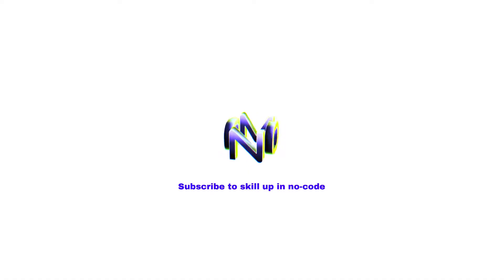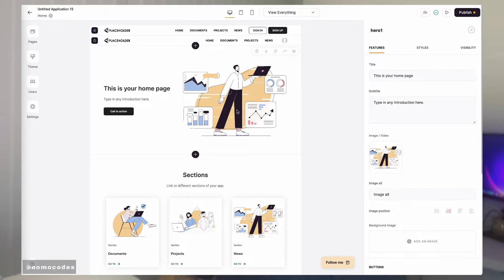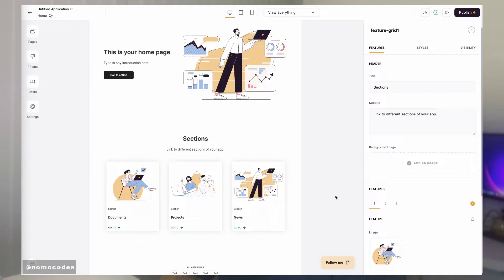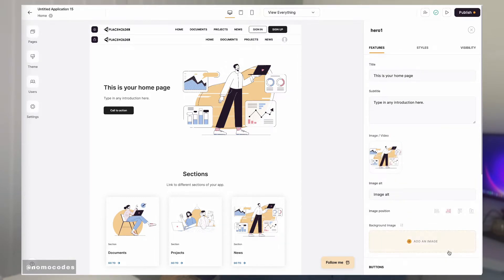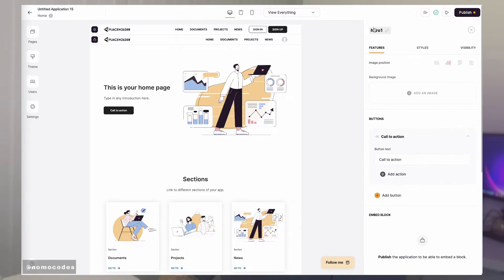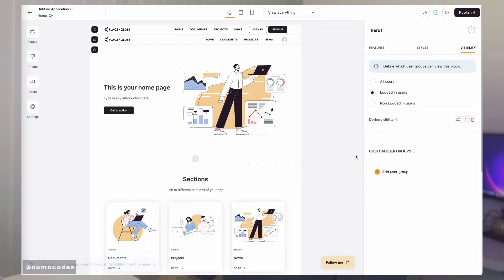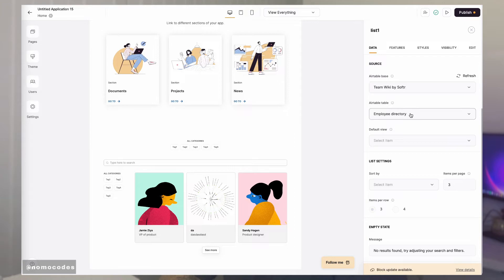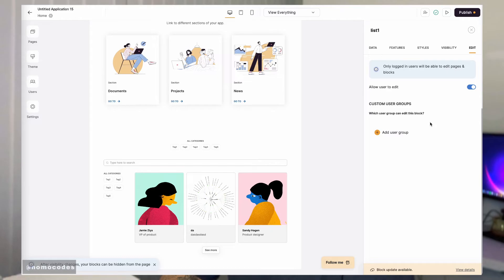Softr Block Settings - Everything You Need to Know to Make Use of Any Blocks!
Join the 30-Day Softr Challenge to learn with an engaging community

Nomo is a no-code design and development studio helping entrepreneurs, designers, and artists launch their dream projects without writing any codes.

In today's Softr tutorial we will take a quick look at how Softr's block settings are laid out.

I hope this tutorial helped and if you have any confusion still, please do not hesitate to leave comments or organize a video call with me